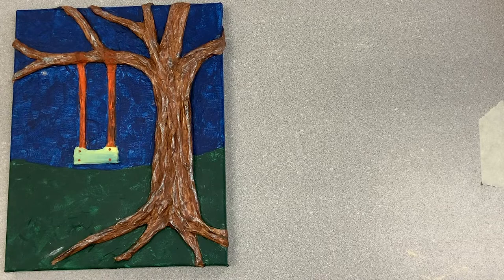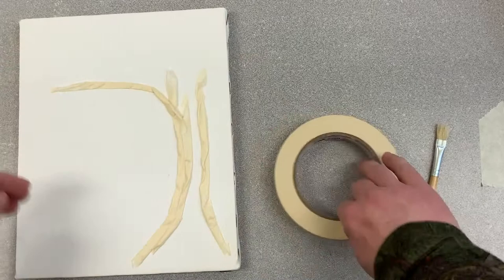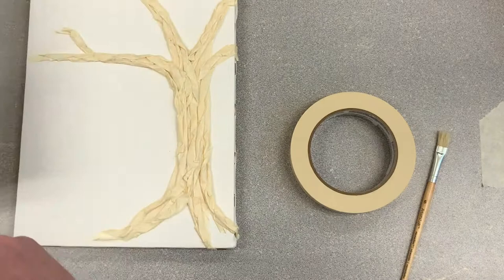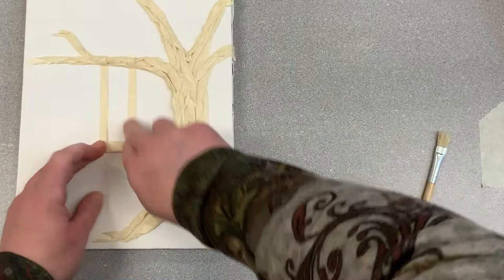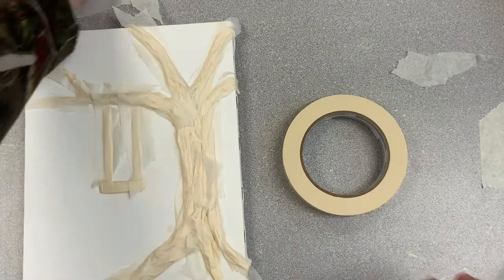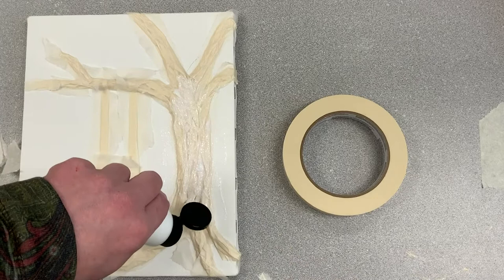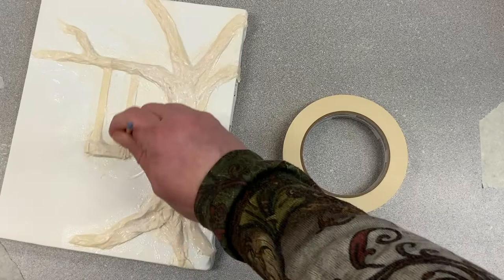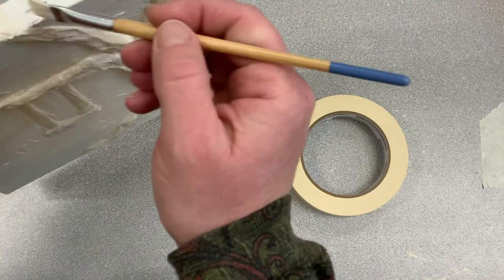Sculptured Painting with Ms. Leslie, Part 1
Ms. Leslie will demonstrate how to use your Sculptured Painting kit to make a 3-D painting of a tree with a swing.  Mod Podge is in the bottles that look like white paint!